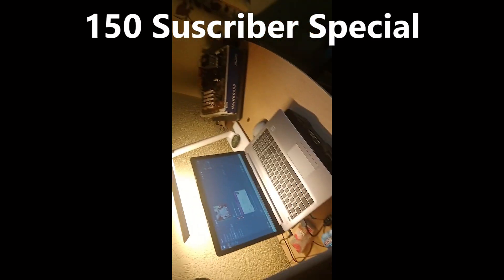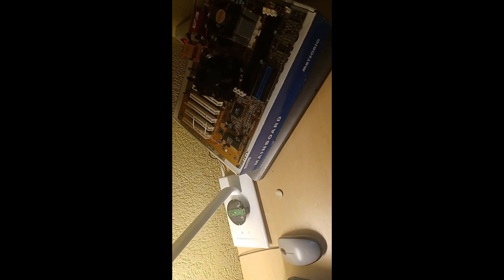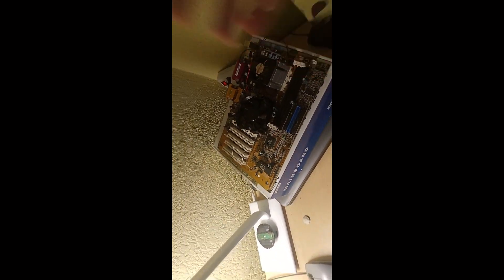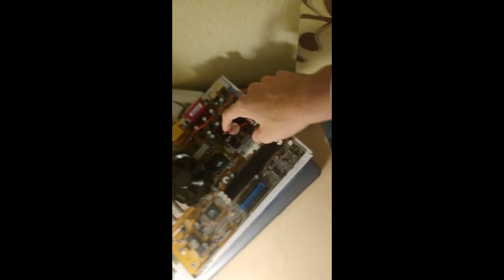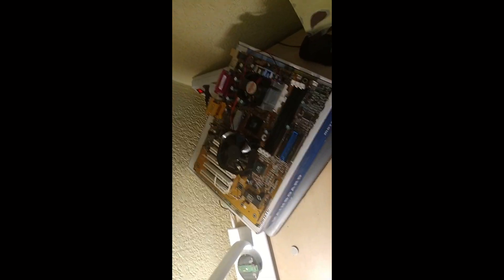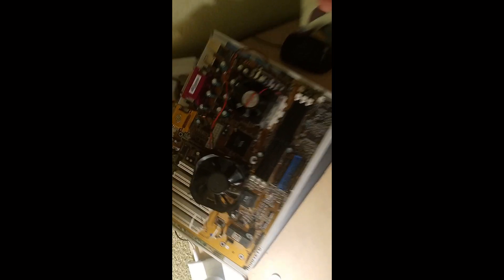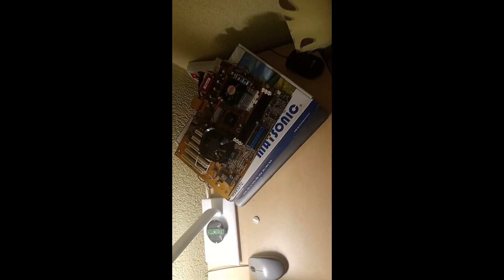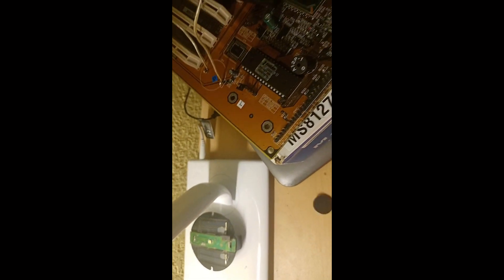What are My Pc Specs (reveal)........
My Pcs Specs reveal.
●▬▬▬▬▬๑۩۩๑▬▬▬▬▬●
●▬▬▬▬▬๑۩۩๑▬▬▬▬▬●